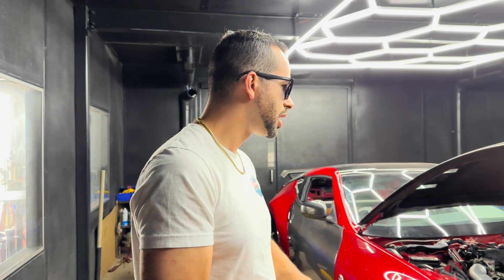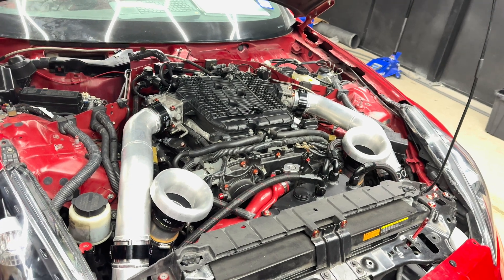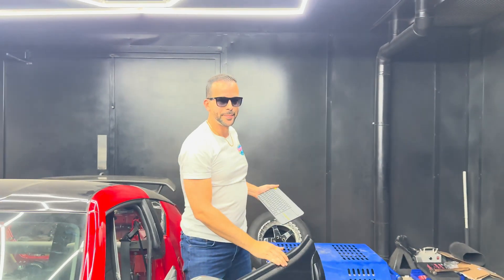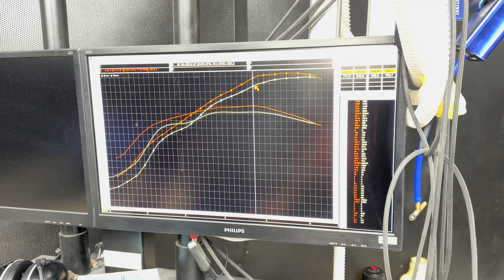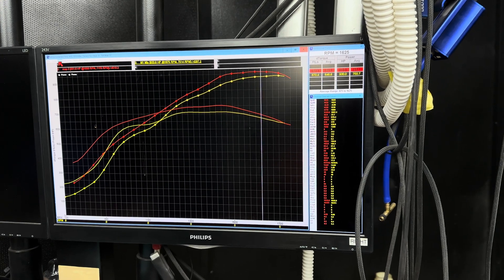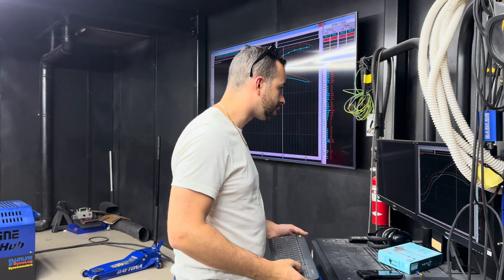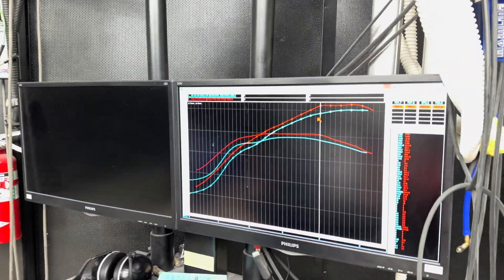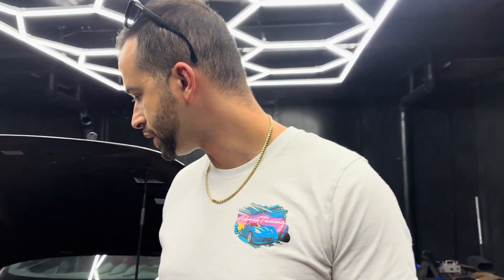DO VELOCITY STACKS MAKE POWER? 1000WHP+ 370Z DYNO TEST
Testing @theshophouston intakes with velocity stacks on Oscar's 1000WHP+ 370Z.